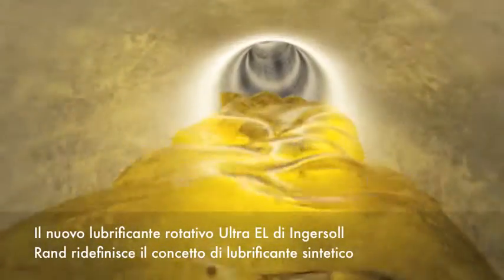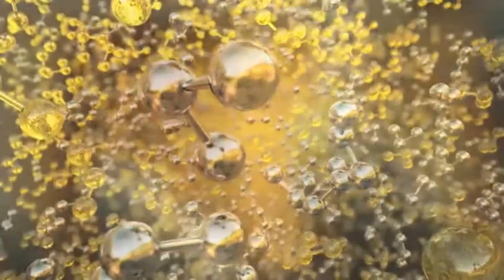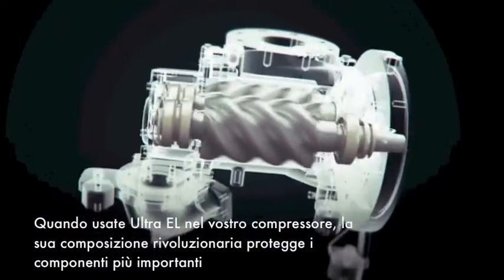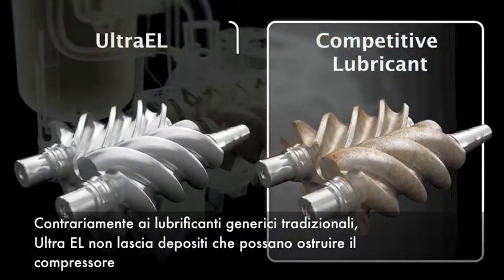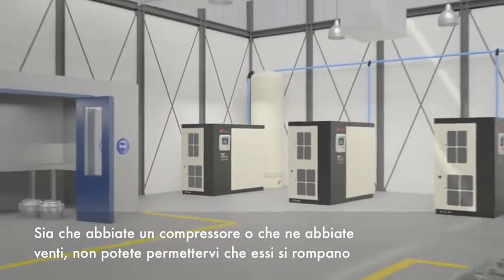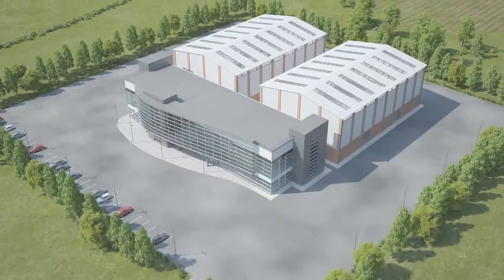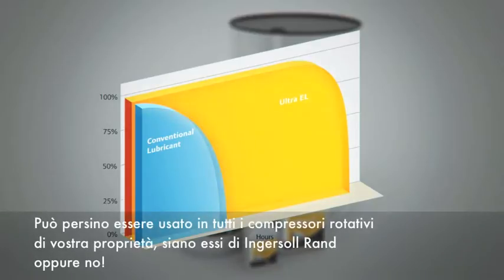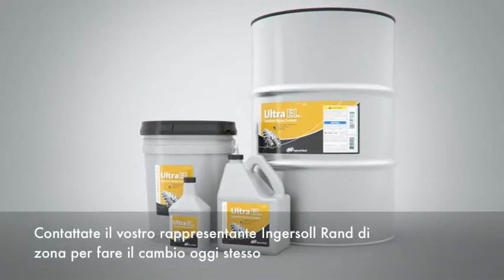Ultra EL Lubrificante per compressori rotativi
Ultra Extended Life (EL) di Ingersoll Rand è il lubrificante sintetico di ultima generazione sviluppato per applicazioni
rotative che dura il doppio rispetto a lubrificanti dello stesso tipo. Ultra Extended Life (EL) garantisce un funzionamento
costante dei compressori a pieno regime, tempi di inattività minimi e costi del ciclo di vita ridotti.